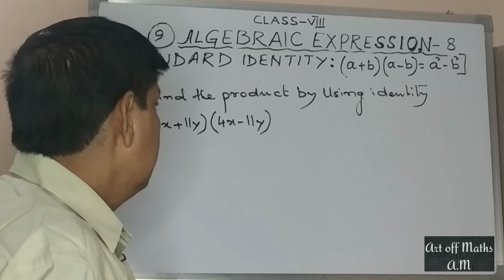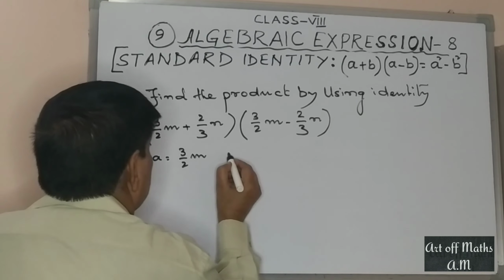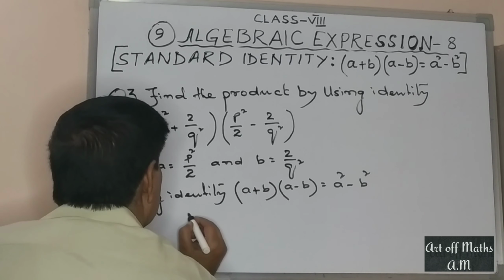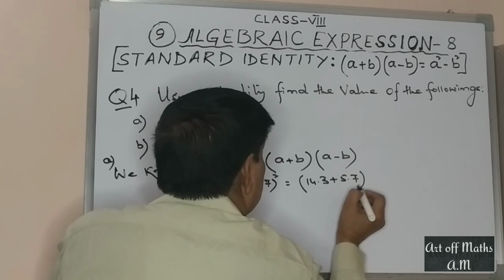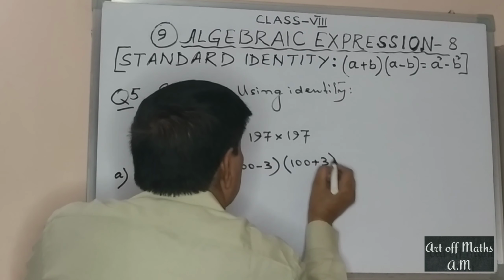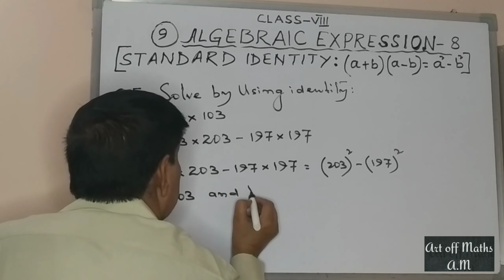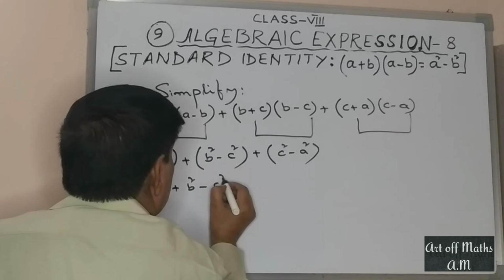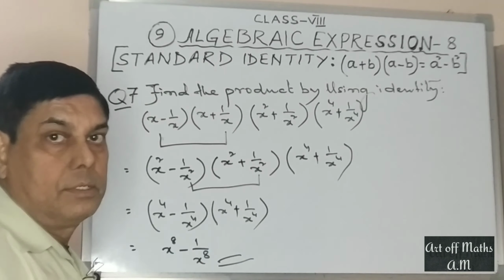Class-8| Algebraic Exp| Part-8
Algebraic Expression Identity (3)